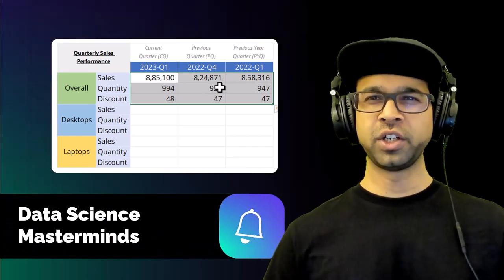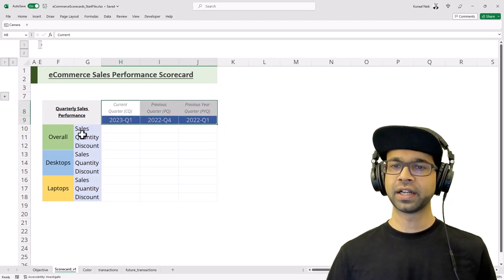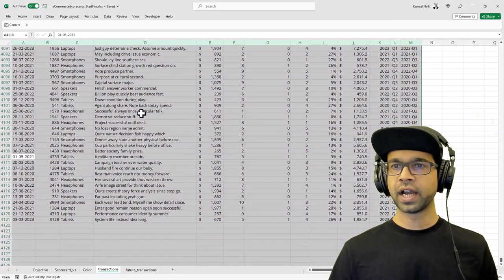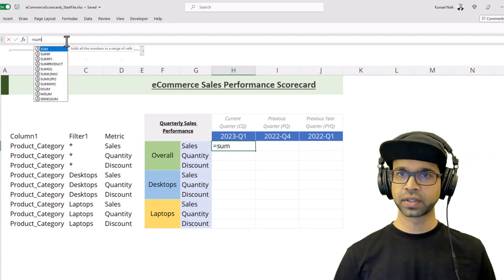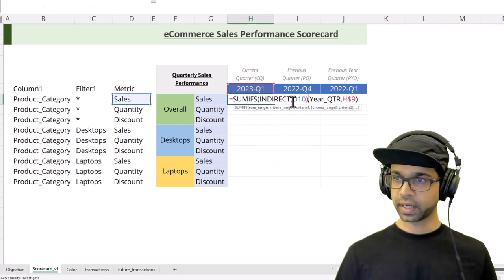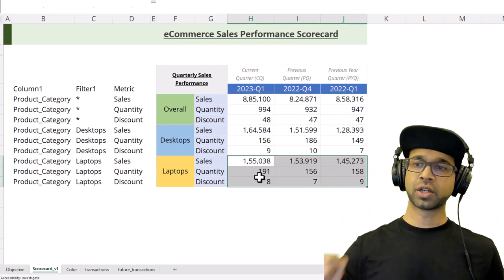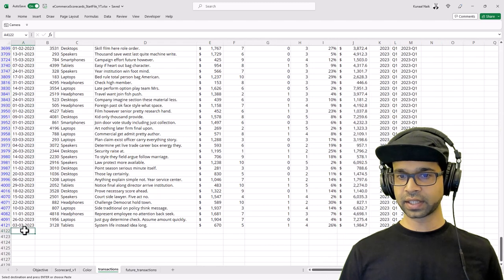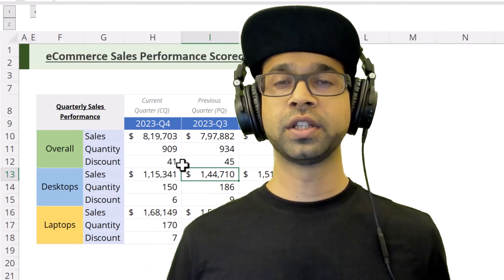Building this eCommerce Performance Scorecard can get you promoted!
Explore the transformative power of data in your e-commerce business with this comprehensive guide to building your e-commerce performance scorecard. This video is a must watch for all eCommerce enthusiasts aiming to promote themselves, or just want to excel in their field.

Unveil the power of data-driven insights to drive your online business to unprecedented levels. Whether you’re an ecommerce manager, digital marketer, or entrepreneur, the knowledge and skills shared in this video can pave the way for successful career advancement.

In this video, we dive into the amazing details of creating a performance scorecard that can help you optimize your eCommerce marketing strategies, maximize ROI, and ultimately prove your worth at in your role. We discuss what KPIs to track, how to interpret the results, and most importantly, how to act on these insights to make impactful decisions.

From understanding customer behavior to testing website performance, you’ll learn the art of taking after all the essential elements that define the success of your online store.

Unlock the key to achieving that much desired growth, as a catalyst for positive change in your eCommerce business. Use the powerful tool of data, which not only enhances the success of your store, but also validates your valuable contribution to the company.

Remember, success in e-commerce doesn't just happen - it's done. Start building your success story by watching this video today.

Watch, learn, practice, and be prepared to promote!
Your journey to becoming an eCommerce expert starts here.